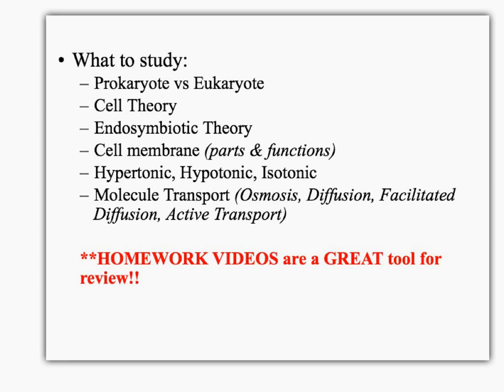Test 1 Review